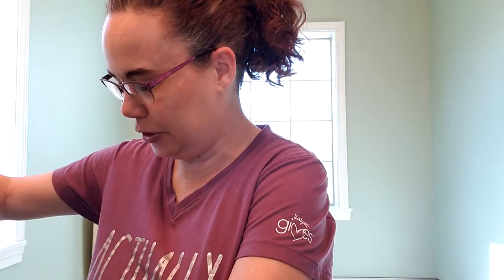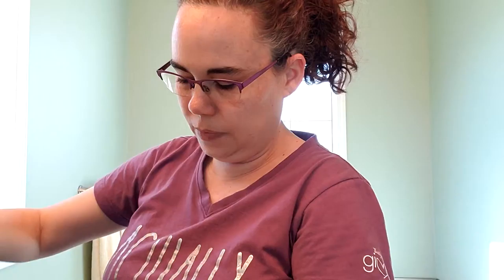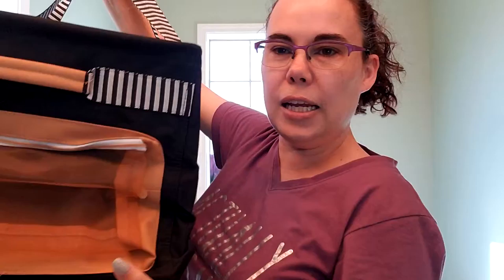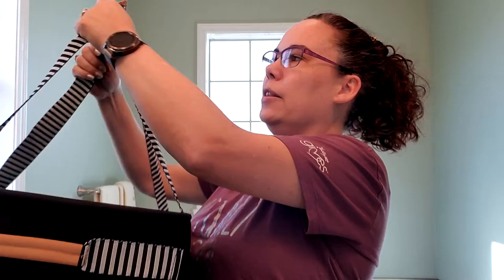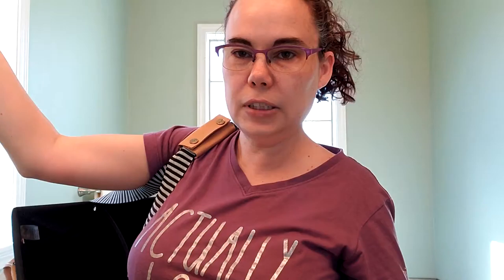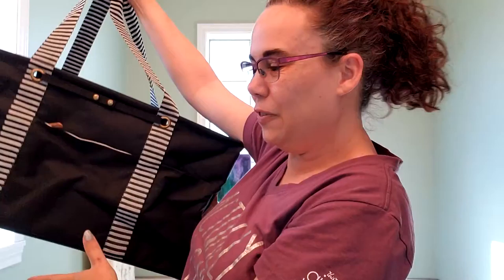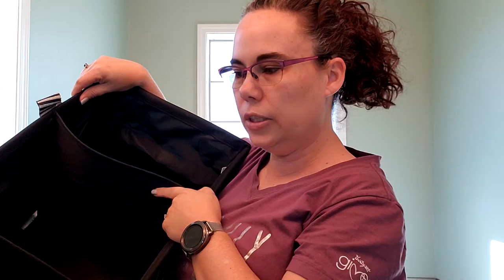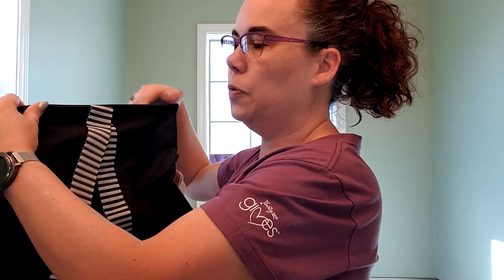Deluxe Large Utility Tote Ltd - Insider/Hostess Exclusive!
Deluxe Large Utility Tote Ltd - Insider/Hostess Exclusive!  This is the most hard working Utility tote that we have!  Perfect for grocery shopping, the beach, the pool, sports, etc!